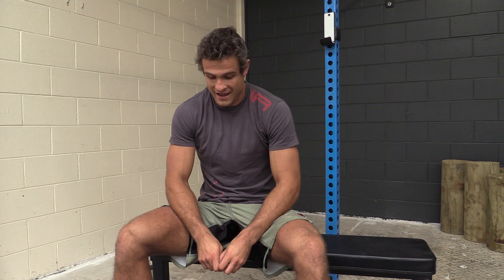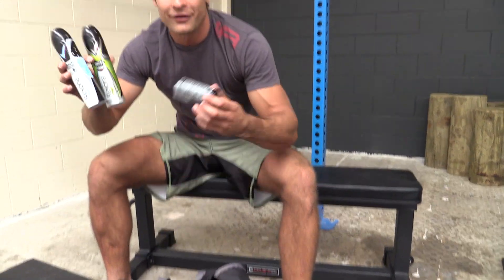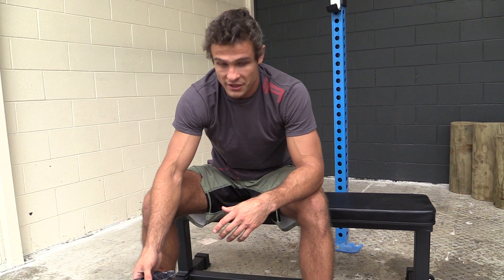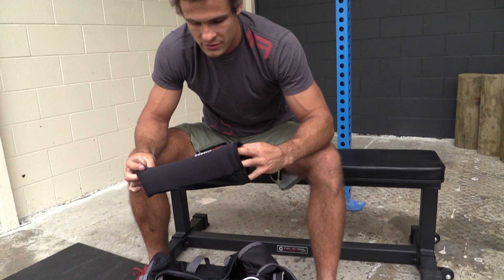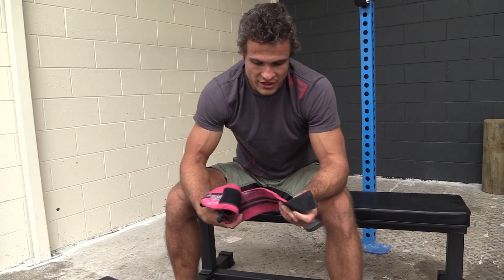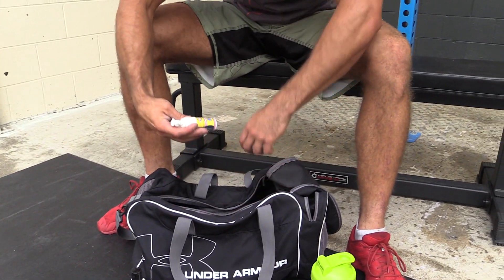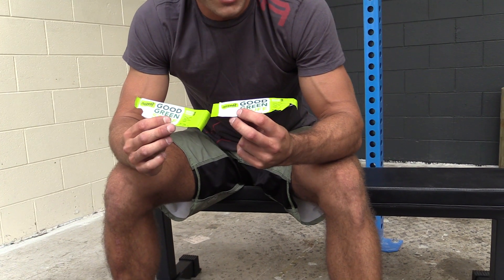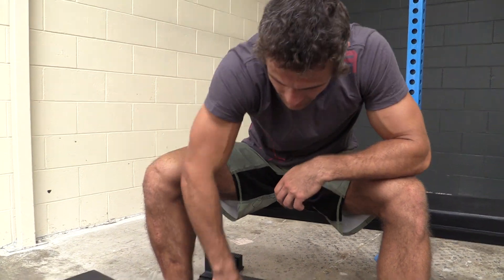Kevin Manuel: What's in my bag?